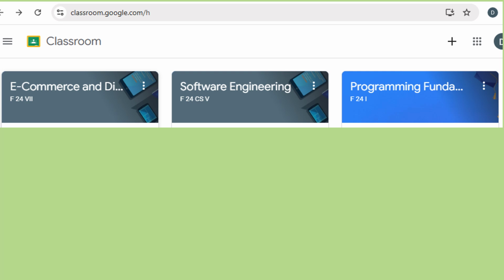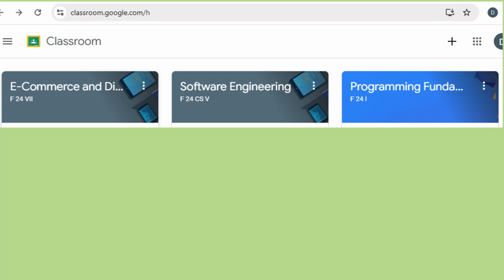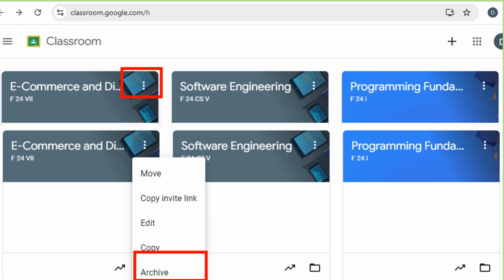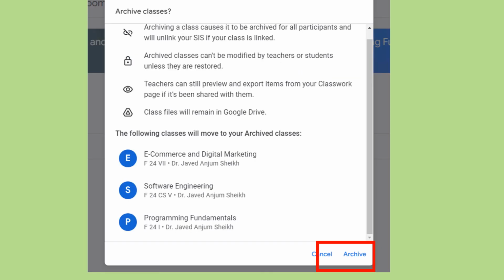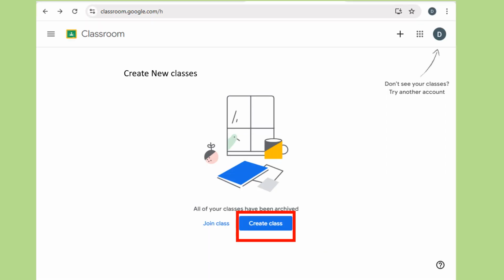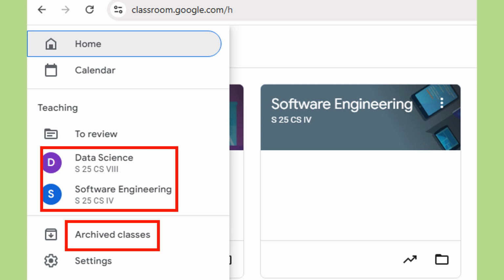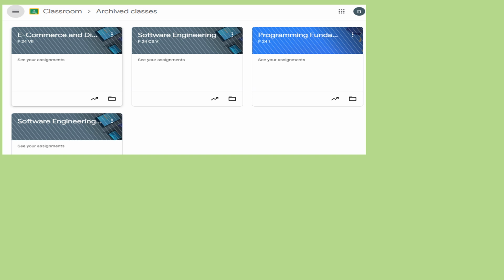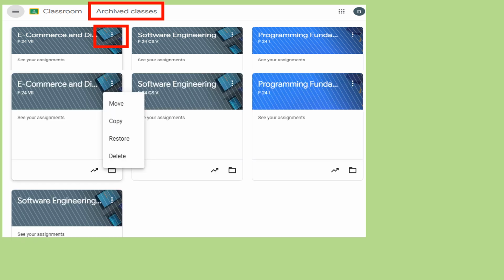How to Archive Google Classroom Part 4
Step-by-Step Guide! This video will cover how to archive a Google Classroom, restore an archived class, and permanently delete a class
 Let’s dive into the process to enhance your department’s efficiency!
Part 1
Part 2
Part 3
Your comments will help to improve Computing Curriculum 2023.
The new policy encourages the Capacity for intellectual curiosity, creativity, and independent thought;
artificialintelligence (AI)
bioinformatics (BI)
computerengineering (CE)
computerscience (CS)
cybersecurity (CyS)
datascience (DS)
Multimediaandgaming (MG)
softwareengineering (SE)

All the videos uploaded on our channel do not have our own content, mostly I have permission from the real owner but sometimes we use it. I will remove your content from my channel.